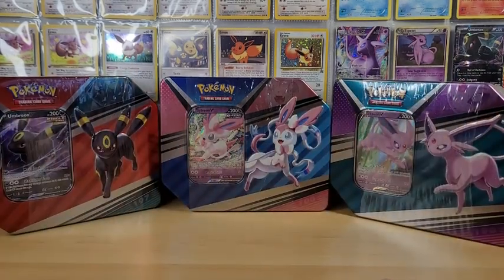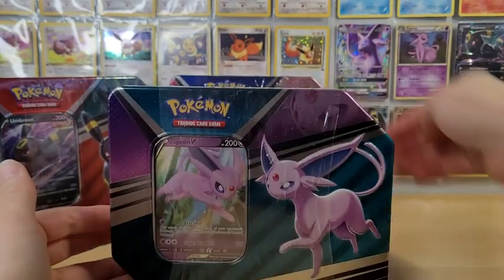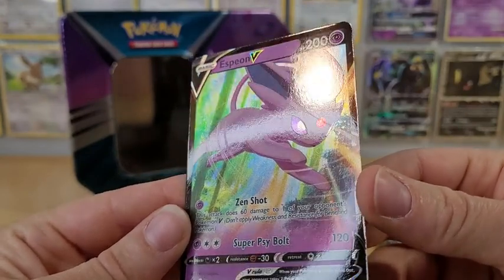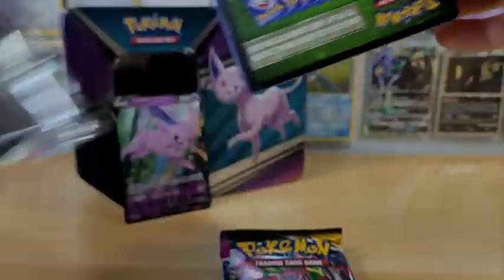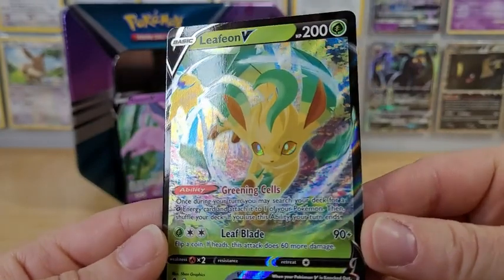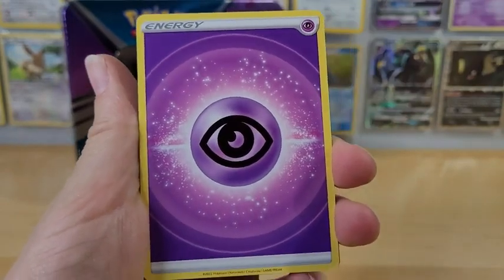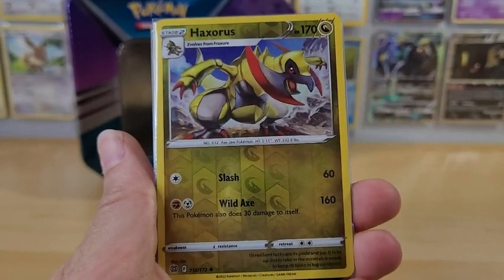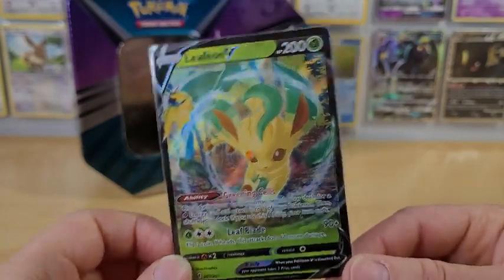Pokémon Tin Opening - Espeon V Tin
I got this from Deck Out Gaming (based in Ottawa, Ontario, Canada) for $26.99 CAD. It comes with 5 Pokémon booster packs, a code card, and a promo card featuring Espeon V.